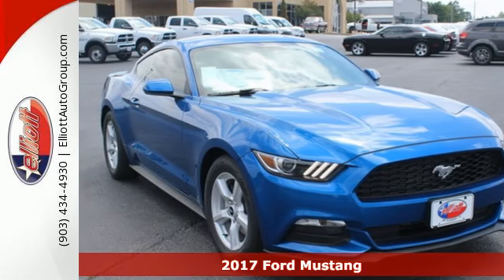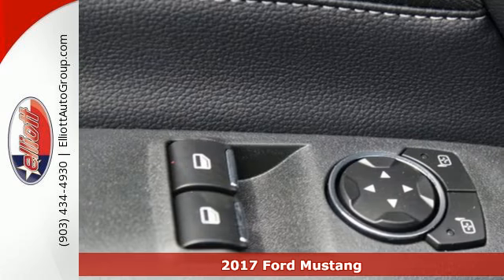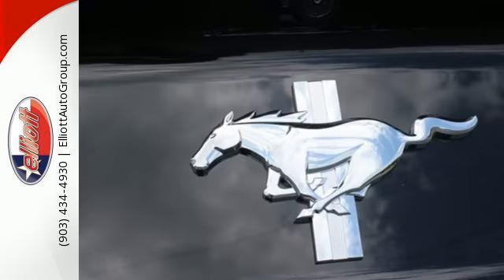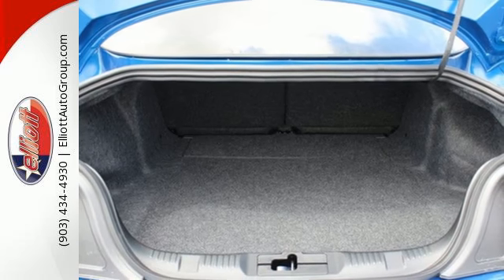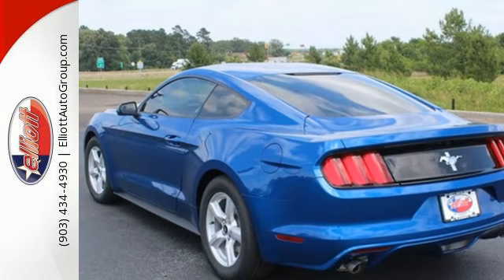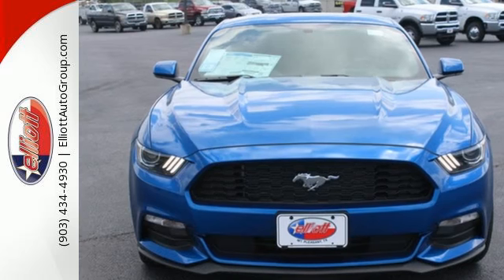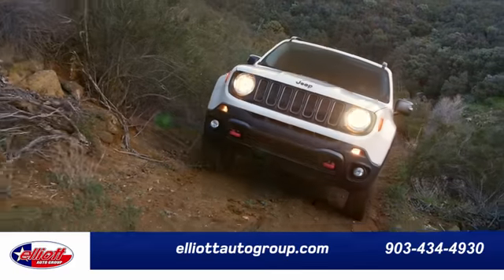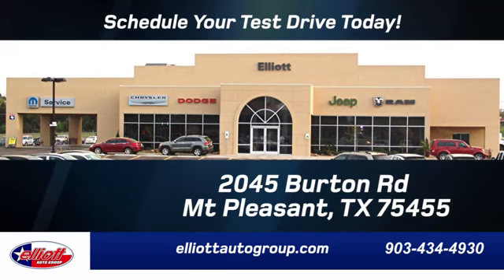New 2017 Ford Mustang Mt Pleasant TX Sulphur Springs, TX F5397 - SOLD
Year: 2017
Make: Ford
Model: Mustang
Trim: V6
Engine: 3.7L V6
Color: Lightning Blue Metallic
Interior: Ebony w/Cloth Bucket Seats
Stock #: F5397
VIN: 1FA6P8AM3H5330161

Address:
2045 Burton Rd.